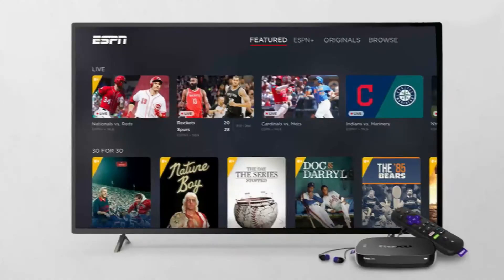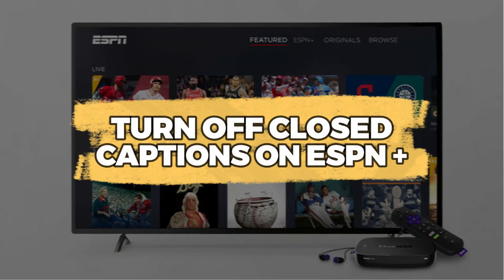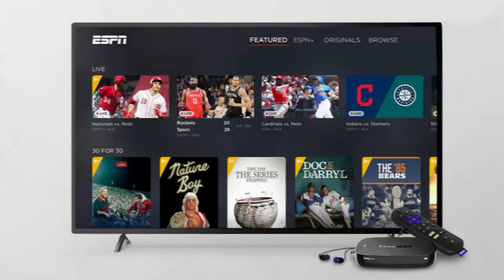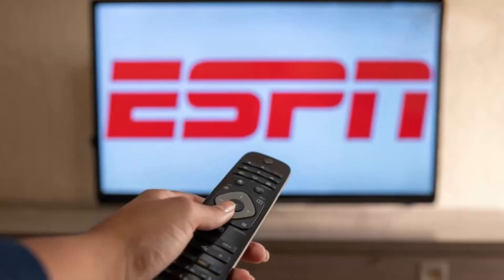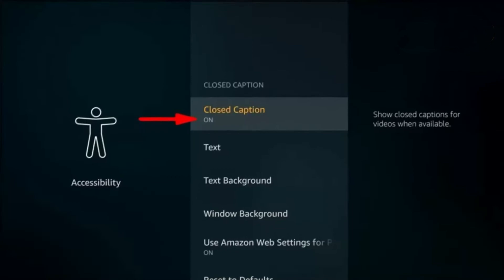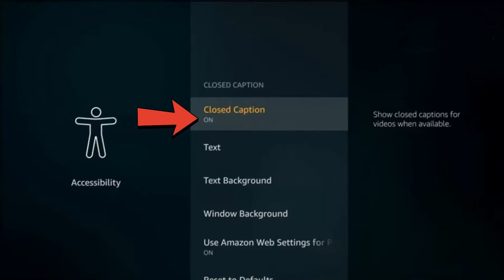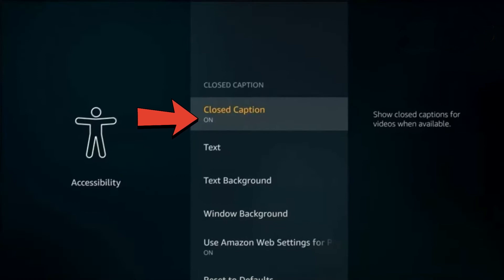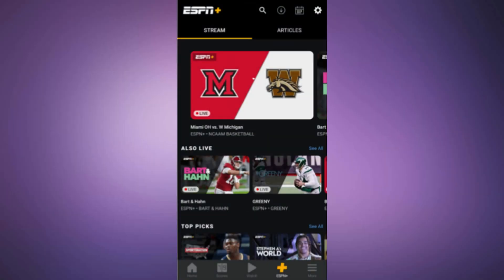HOW TO TURN OFF CLOSED CAPTION ON ESPN+ 2025!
‎ ‎ Trying to turn off closed captions on ESPN+? In this step-by-step guide, we’ll show you exactly how to disable subtitles on ESPN+ in 2025, whether you’re using the app on a smart TV, mobile device, or web browser. How do I turn off subtitles on ESPN+? Why won’t closed captions turn off on ESPN? How do I change subtitle settings on ESPN+? Get all the answers in this quick tutorial!